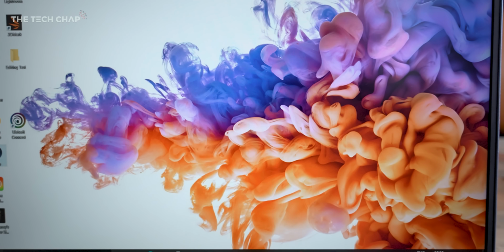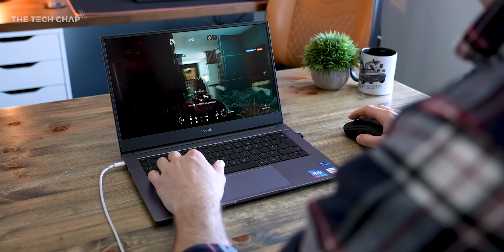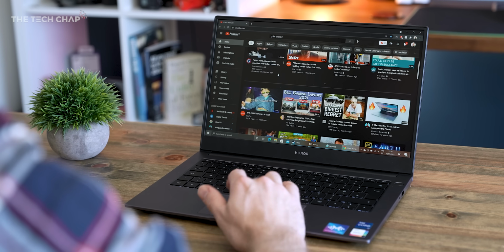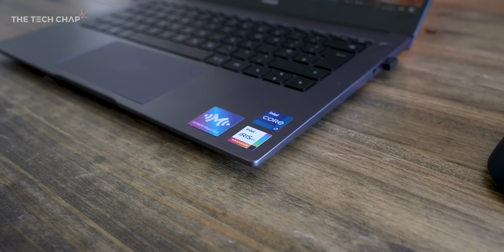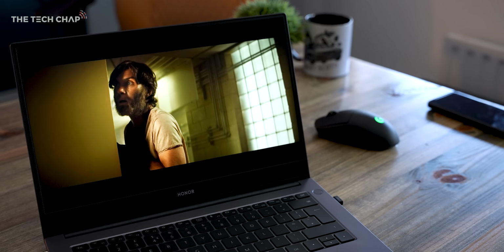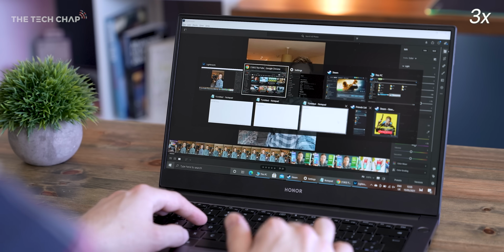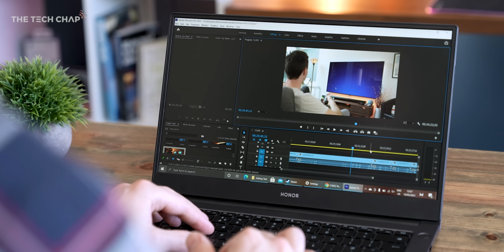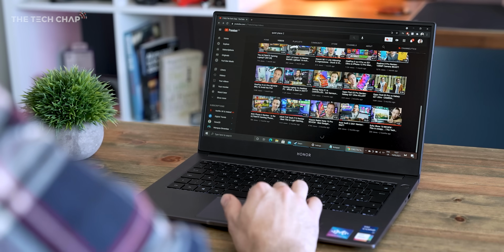HONOR MagicBook 14 - Best Value Laptop!? (2021)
Unboxing the 2021 HONOR MagicBook 14 - with a thin & light design, latest Intel 11th Gen Processors (+ Iris Xe graphics) and an affordable price - from £799 - is the MagicBook worth buying?